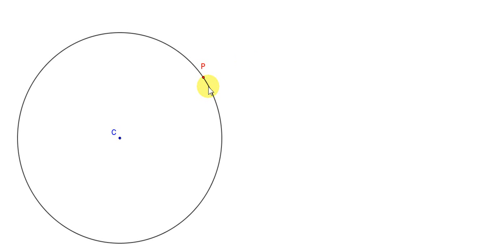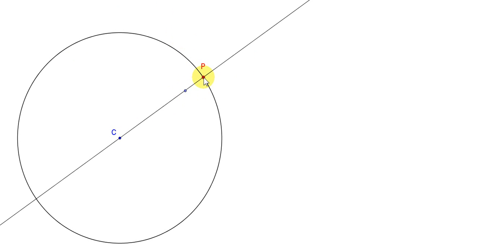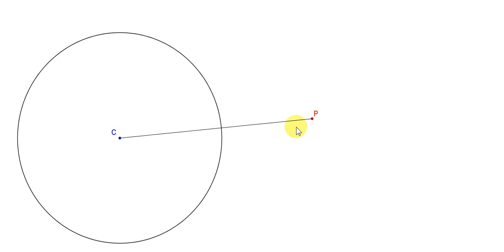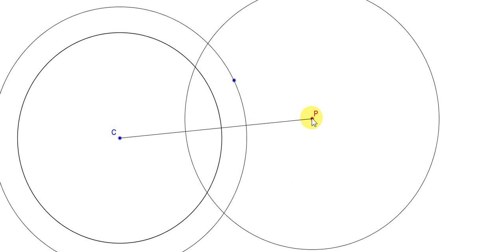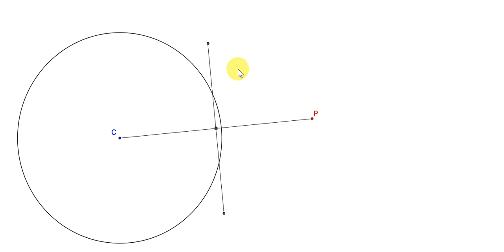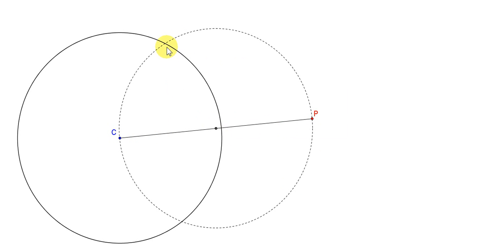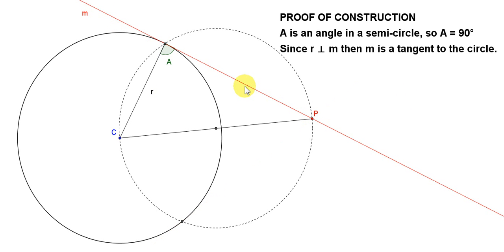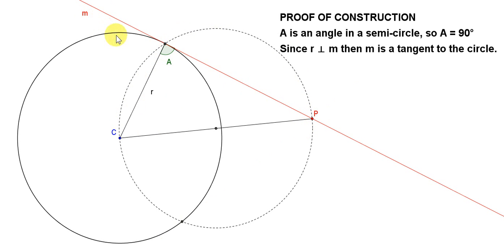Construction of Tangents to Circles